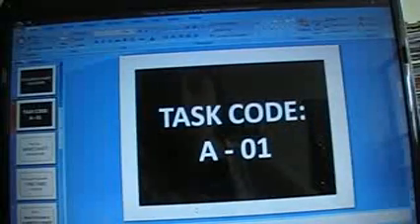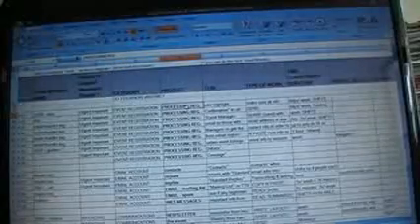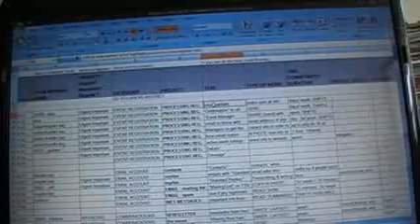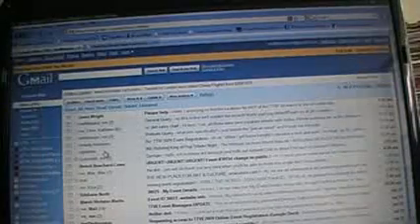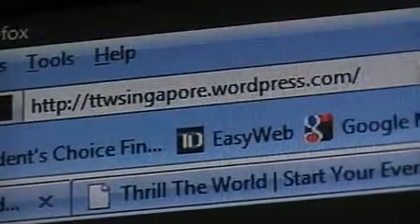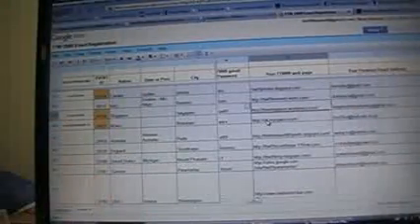task code A 01 part 1